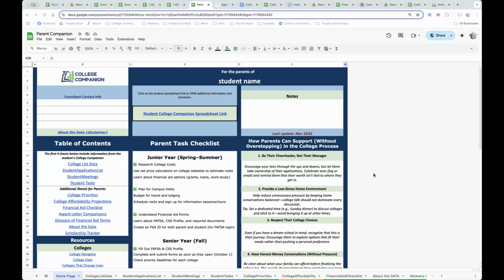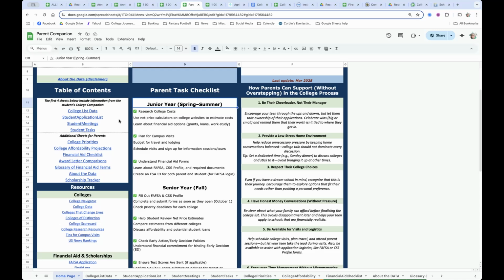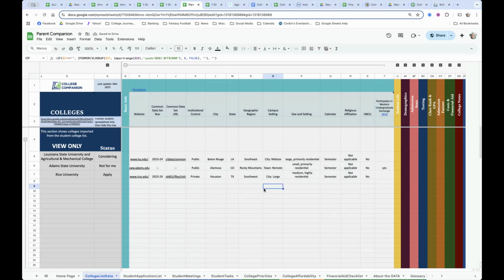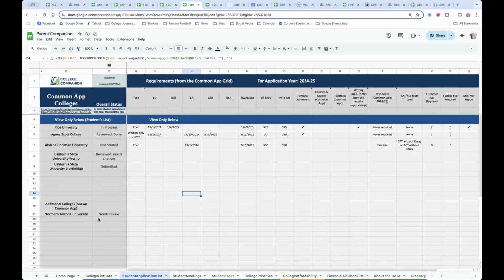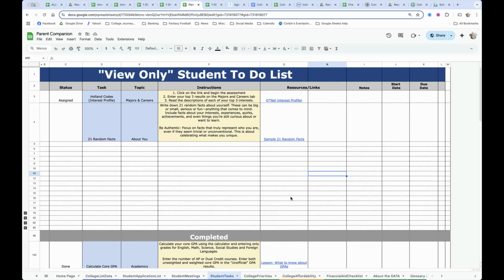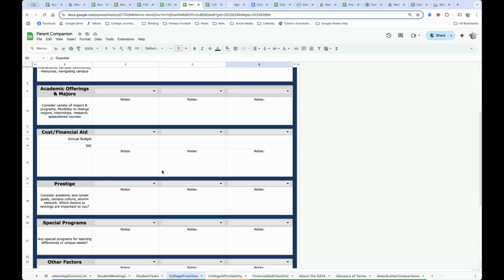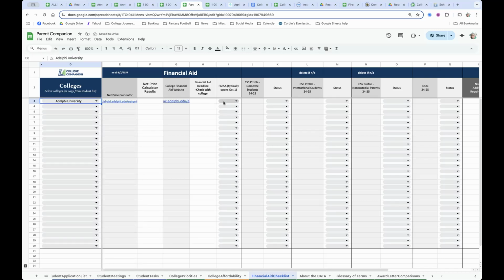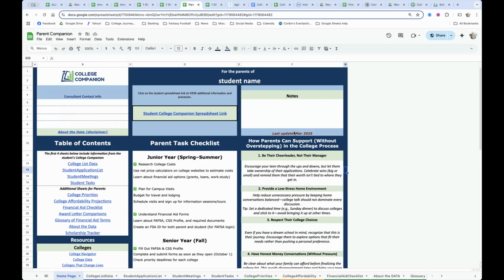Overview Parent Companion 03 06 2025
Introduction to the sheets included in the Parent Companion resource. This is a supplement to the student's College Companion.